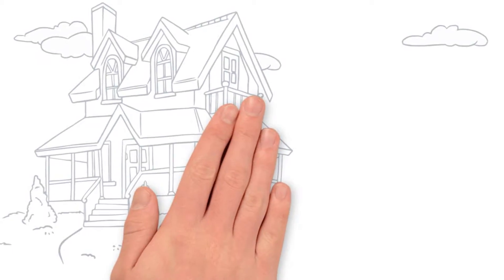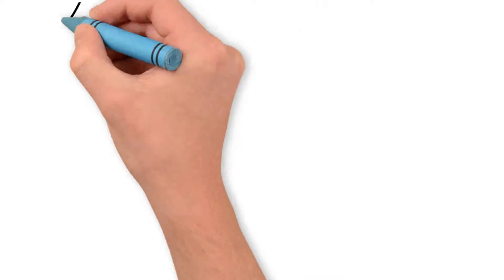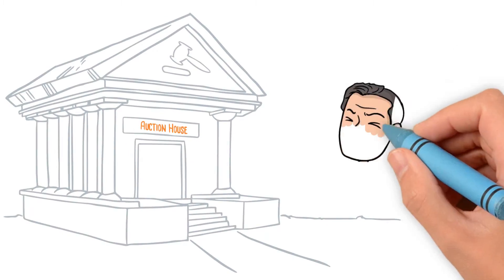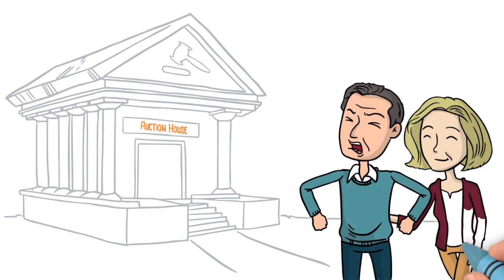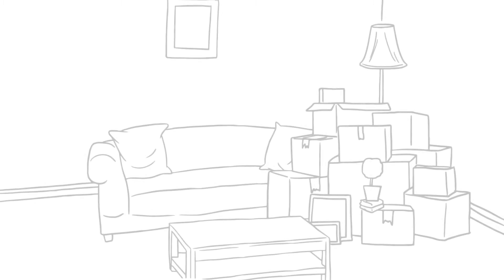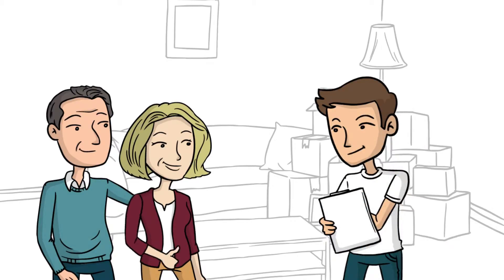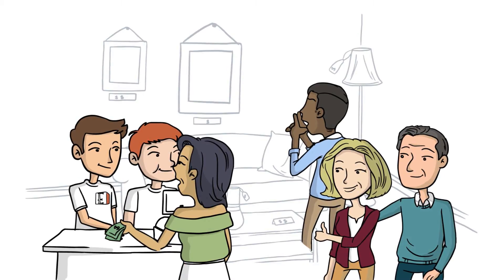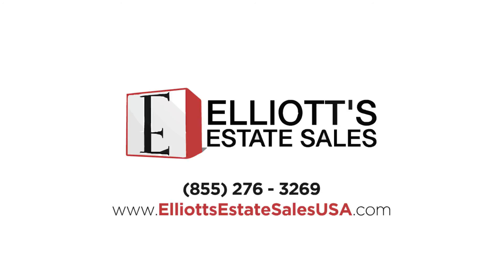Whiteboard animation for Elliot's Estate Sales